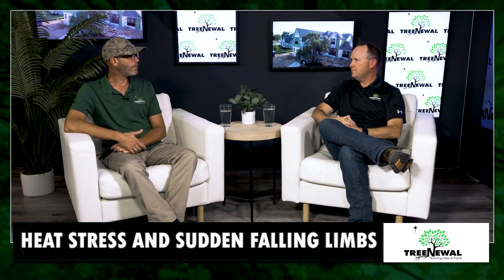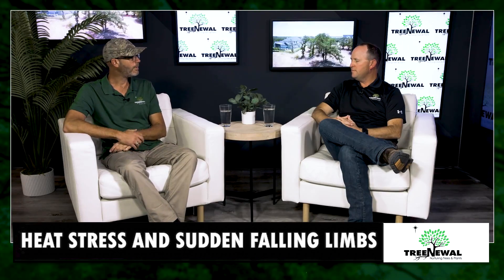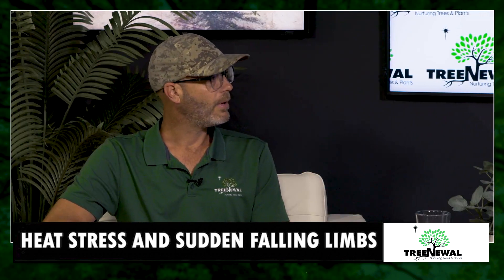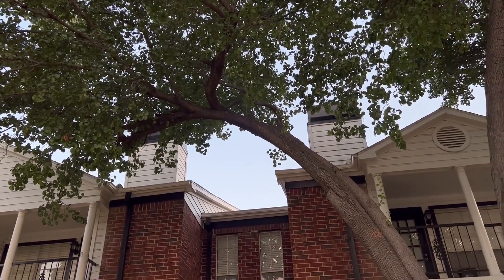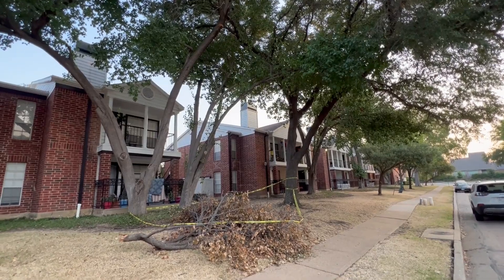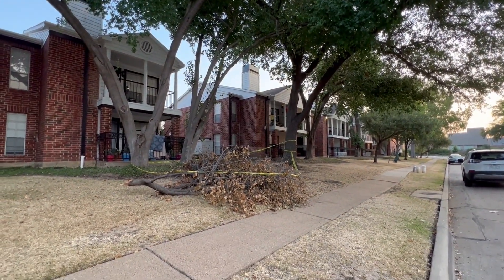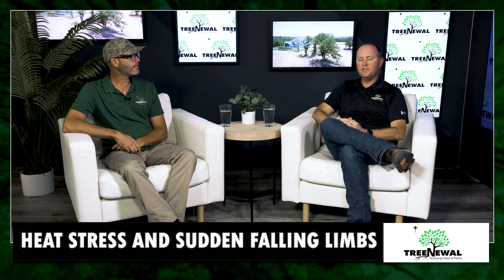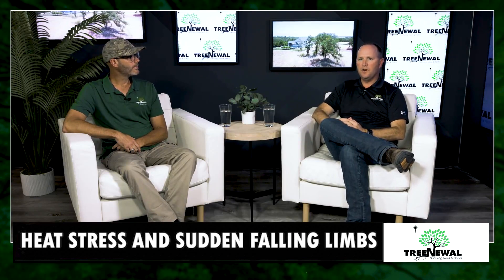Heat Stress and Sudden Falling Limbs: Understanding Causes and Prevention for Trees